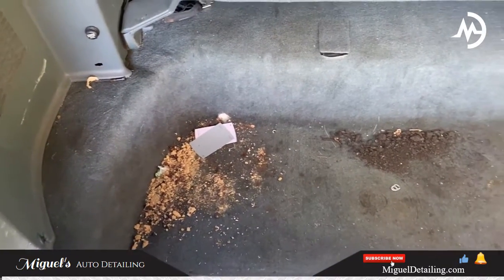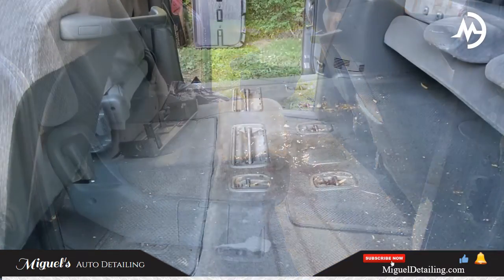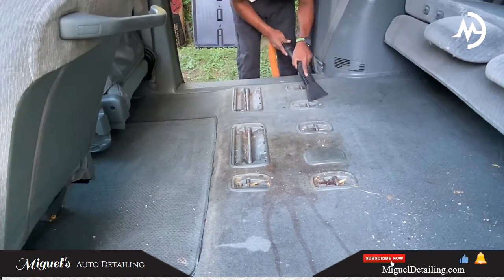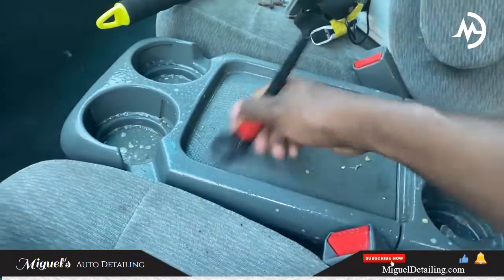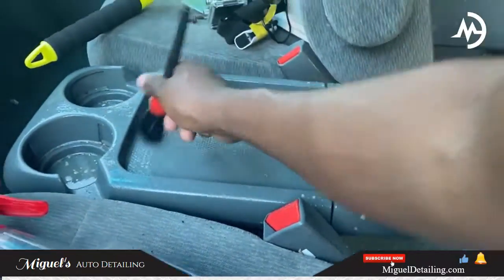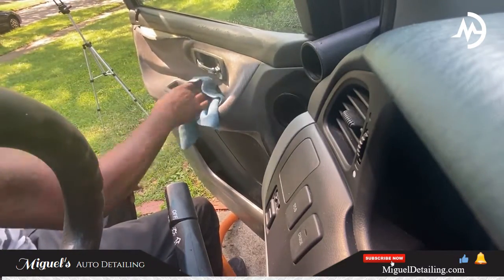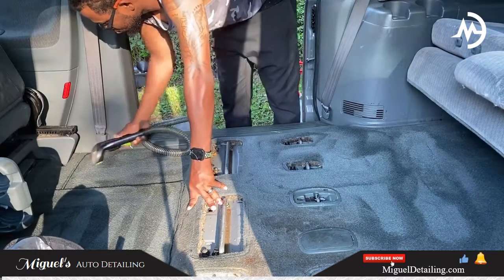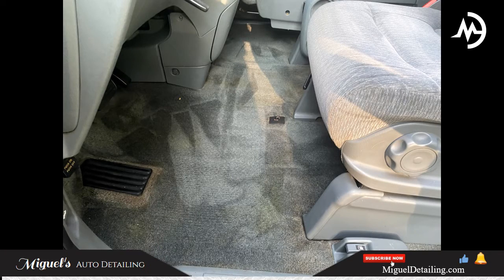Honda Odyssey | Complete DISASTER Detail | Transformation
This was one of those days where I had technical difficulties. Was unable to capture everything but we where able to get great results. The end game for this vehicle wasn't to get a shower car result, but to get sold. Nether the less we got great results.